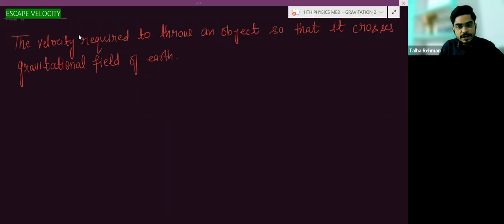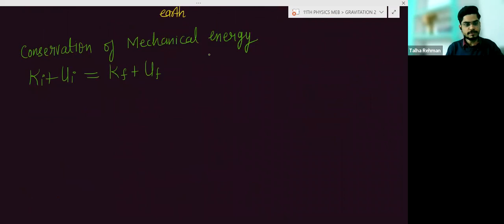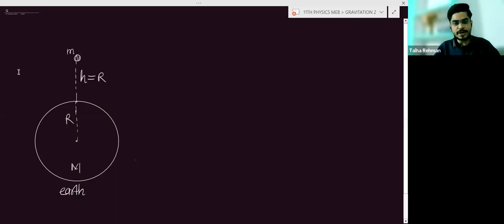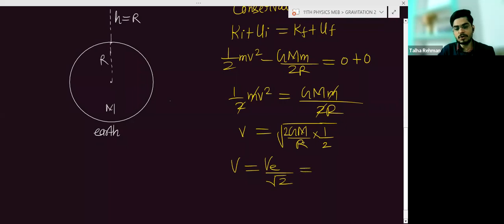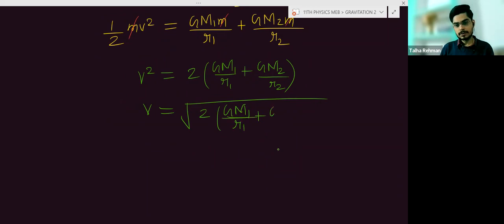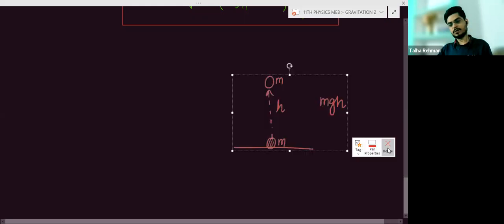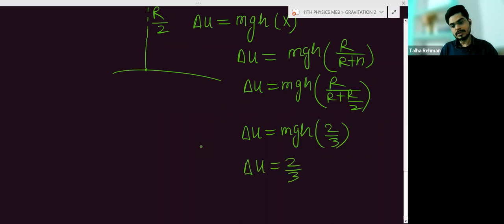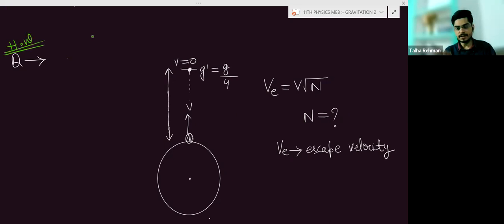Learnivio | Escape Velocity | Gravitation | Lect 8 | 11th MEB | 07-02-2023